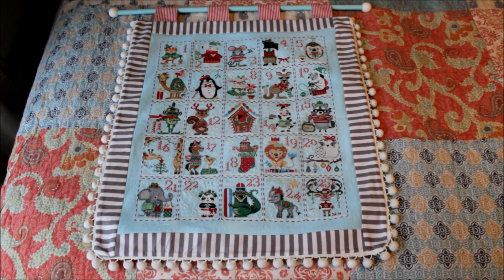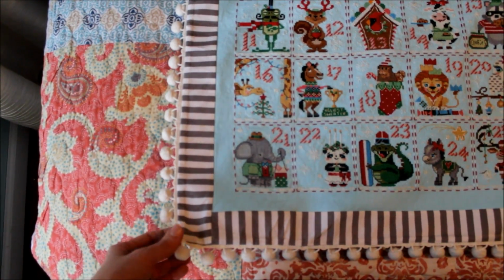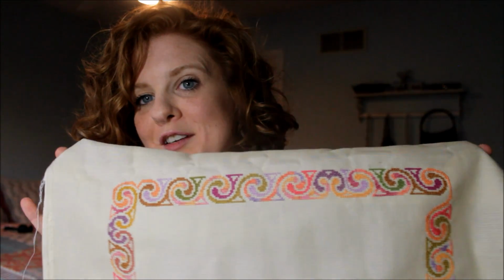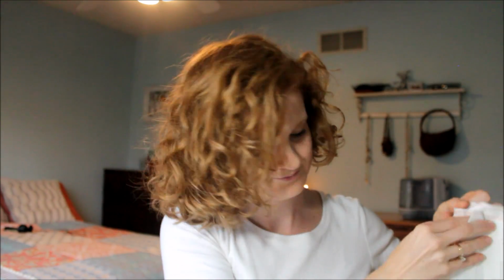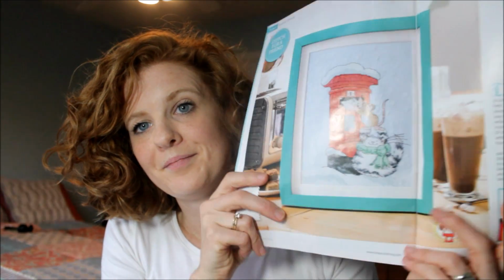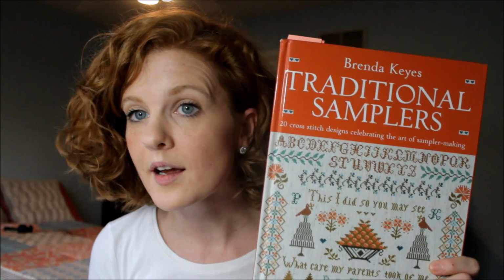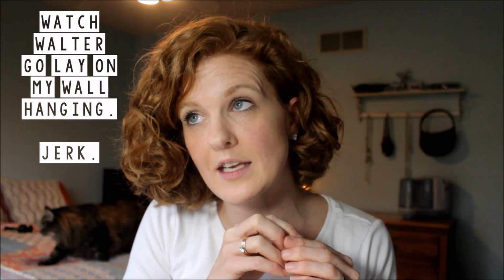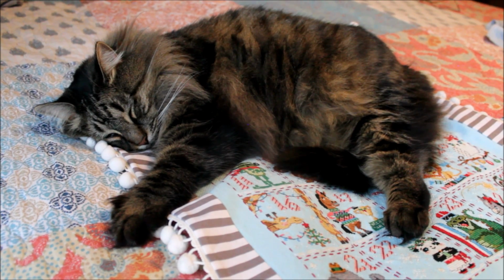December Flosstube Update! Rude Cat, Advent Animals Finish, WIPs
Let's talk about cross stitch again.  Sharing my Brooke's Books Advent Animals finish with you, as well as my WIPs and a book.  Also my cat has a sick obsession with laying on my projects.

Join my VIP Lindy Stitchers ('tis free!) to get free patterns because I love cross stitchers.

Everything you wanted to know:

Brooke's Books Advent Animals: You can find all the info on this piece in this finish video
Song of Solomon Ship Sampler by Robyne Melia: Doing on 32 count lambswool lugana in colors of my choice.

Giant Harry Potter by Clouds Factory : Doing on 32 count light blue lugana by Wichelt

And a Forest Grew by Rosewood Manor : Doing on 32 count antique white lugana the size of Texas

Antique Celtic Sampler by Elizabeth's Needleworks Designs : Doing on 14 count aida that I inexpertly dyed myself with witchcraft

Book:  Traditional Samplers by Brenda Keyes